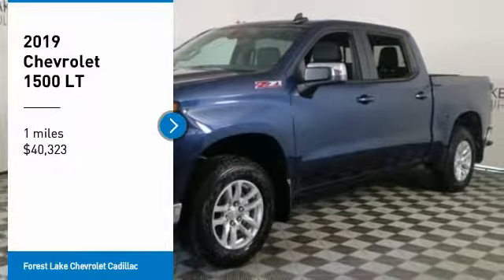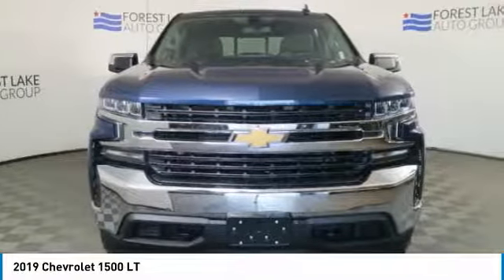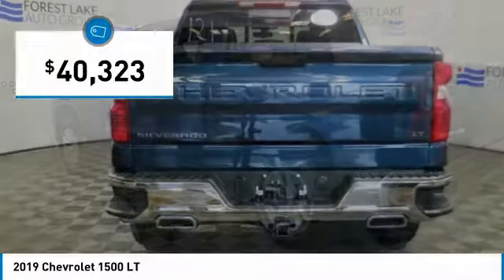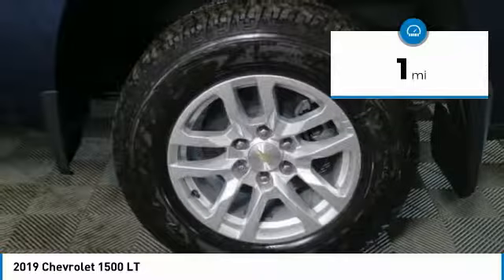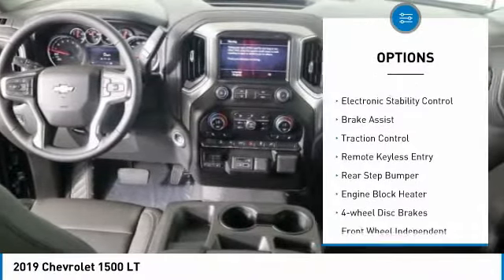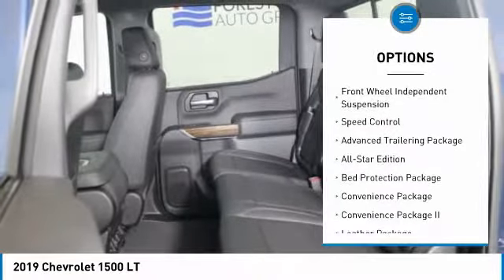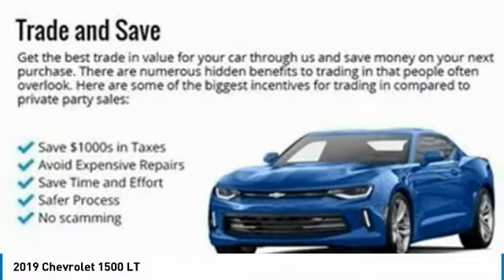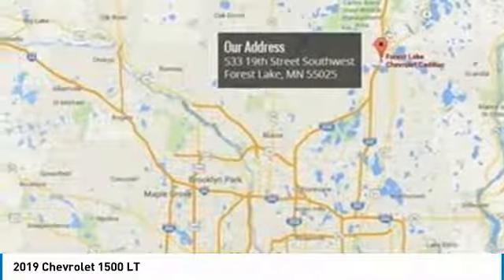2019 Chevrolet 1500 Forest Lake MN T19779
2019 Chevrolet 1500 LT

**Lifetime Powertrain Warranty included at No Cost to you!** 2019 Chevrolet Silverado 1500 LT Dual Exhaust w/Polished Outlets, High Capacity Air Filter, Hill Descent Control, Off-Road Suspension, Z71 Off-Road Package. Priced below KBB Fair Purchase Price! 4D Crew Cab Northsky Blue Metallic EcoTec3 5.3L V8 4WD 8-Speed AutomaticbrbrbrForest Lake Chevrolet Cadillac is proud to serve Northern Minnesota, Northwest Wisconsin, and the Twin Cities metro area. We are here to assist you in obtaining the new Chevrolet or Cadillac that suits your needs and lifestyle. Internet prices include all common rebates. Please see Dealer for details. We honor any and all other available discounts or additional rebates you may qualify for, including GM Supplier and Employee Pricing. Additional discounts will be subtracted from our everyday internet price! You may qualify for more incentives! See dealer for details. *Vehicles that are used for Snow Plowing or Commercial use are excluded from our FREE LIFETIME WARRANTY. All prices include rebates that most will qualify for.  Other rebates and discounts may apply.  Please contact dealer for details and final pricing! $2,000 - Silverado/Sierra 1500 w/PDU Incremental Consumer Cash. Exp. 10/31/2019, $2,500 - GM Consumer Cash Program. Exp. 10/31/2019, $1,000 - Chevrolet Bonus Cash Program. Exp. 10/31/2019